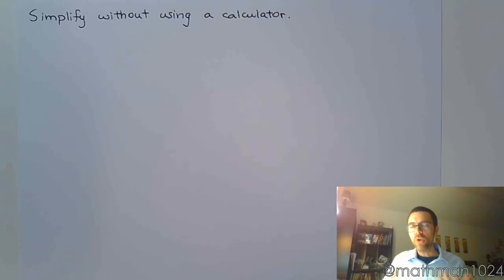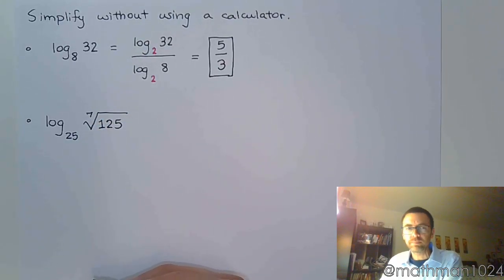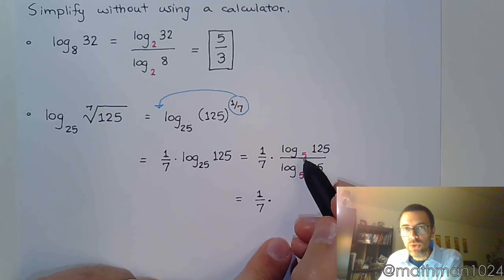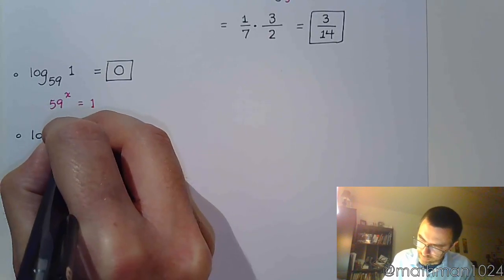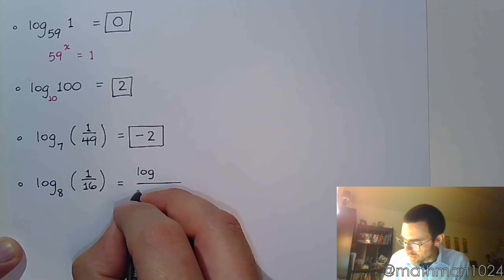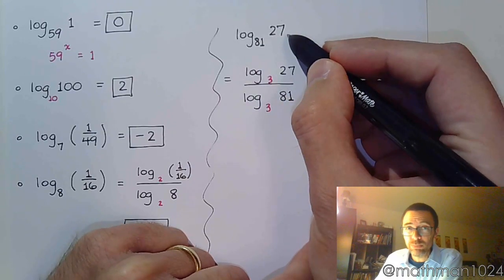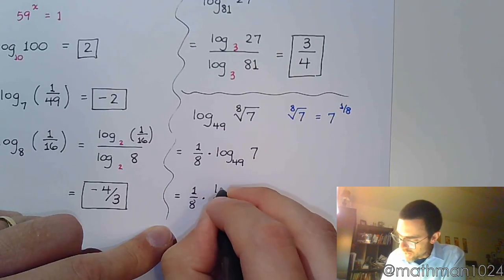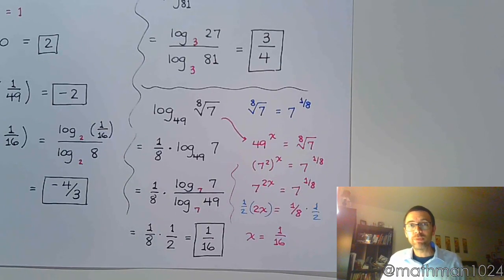Properties of Logarithms - Part 8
Use properties of logarithms and the Change of Base Theorem to evaluate logarithmic expressions without using a calculator.